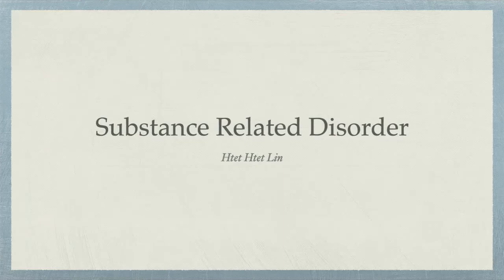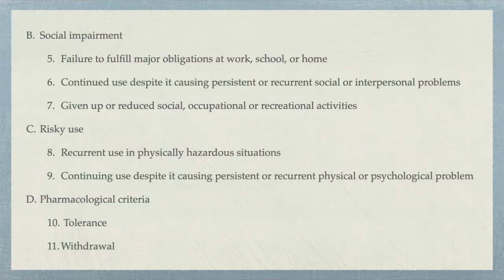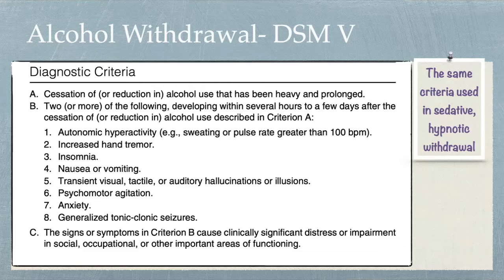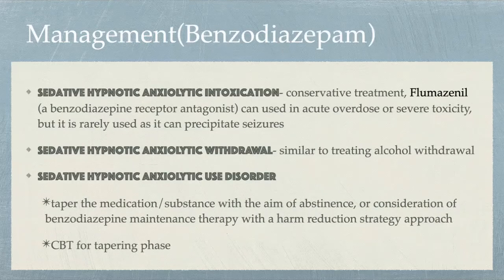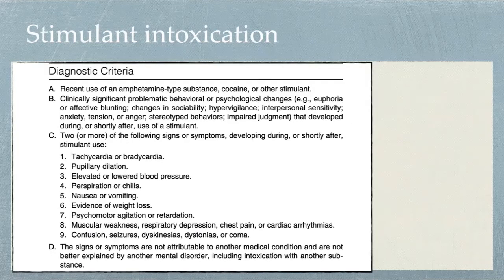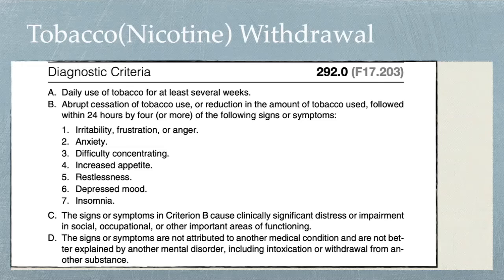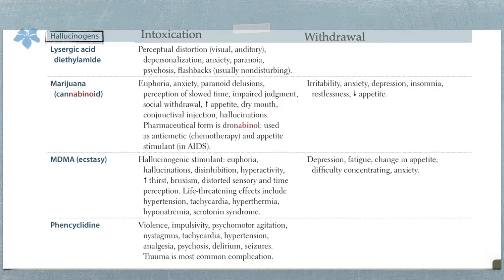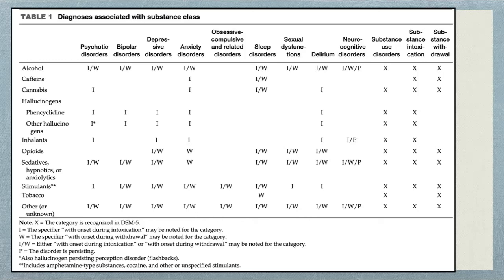Diagnosis and Treatment of Substance-Related Disorders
💊Substance-related disorders featuring substance use disorders and substance-induced disorders.

👩🏻‍🏫Covered how to diagnose and how to manage different substance-related disorders.

🙅🏻‍♀️Excluded the detailed neurophysiology and neuropathology related to each substance and pharmacological treatment.

📔Aimed to give the overview(bird eye view) of the topic.

References
1) Diagnostic and Statistical Manual of Mental Disorders fifth edition
(DSM-5)
2) PsychDB.com
3) Firstaid USMLE review book 2020

Htet Htet Lin
From Myanmar 🇲🇲✊🏼